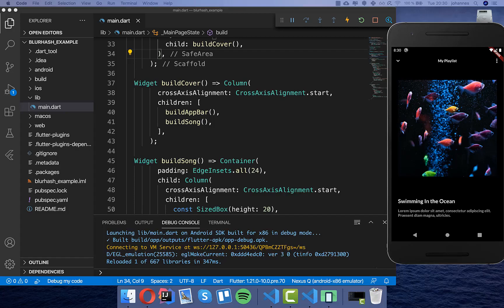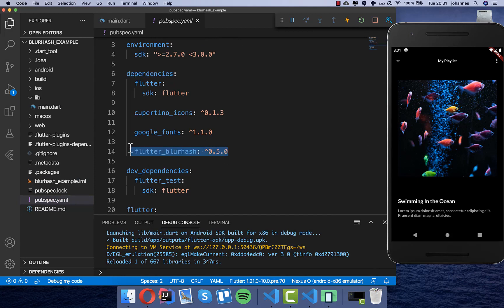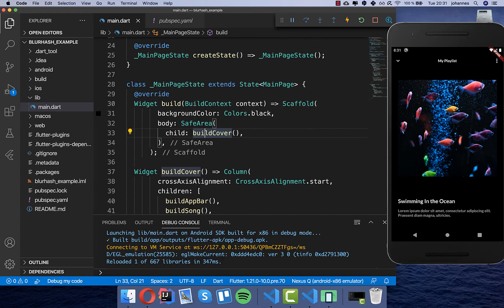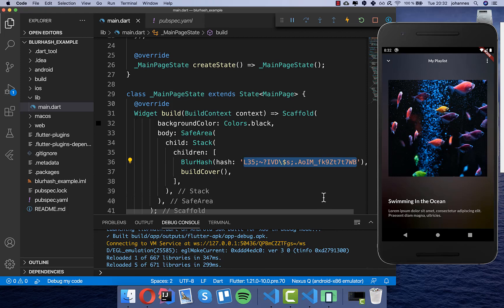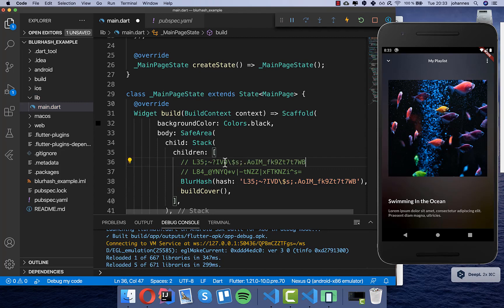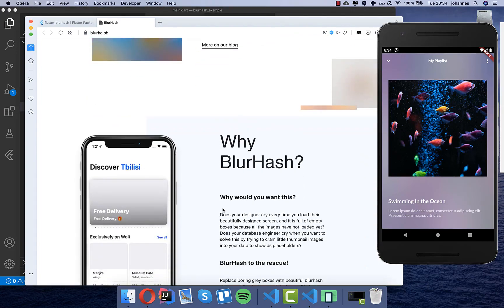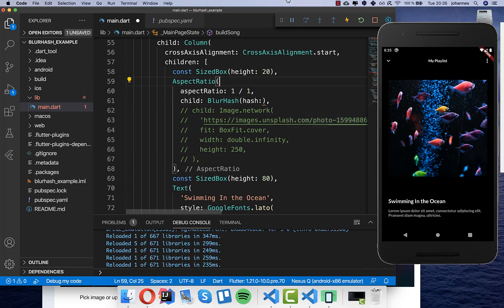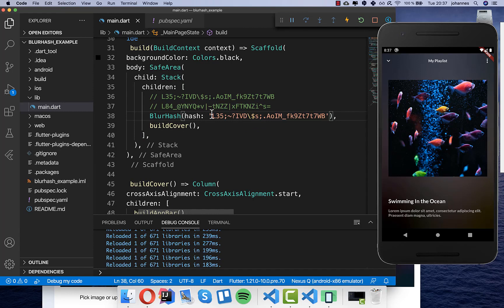Flutter Tutorial - BlurHash - Create Stylish Backgrounds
The BlurHash plugin is amazing if you want to quickly design beautiful widgets.